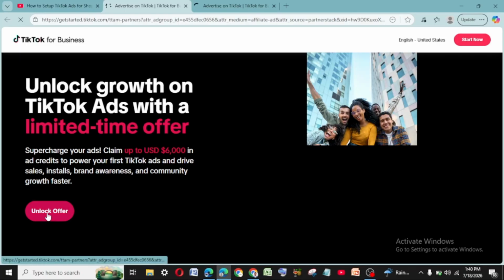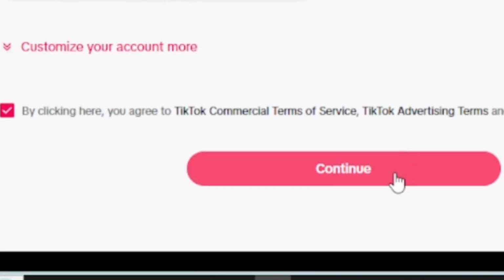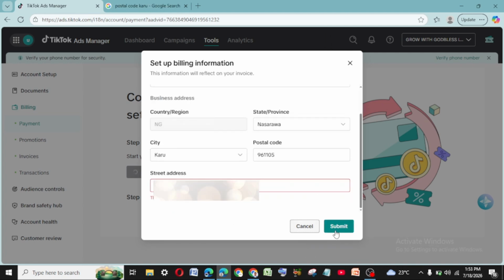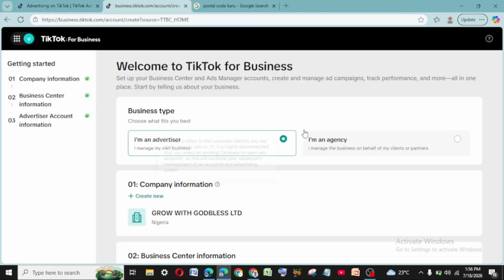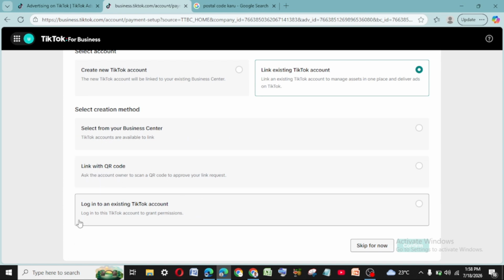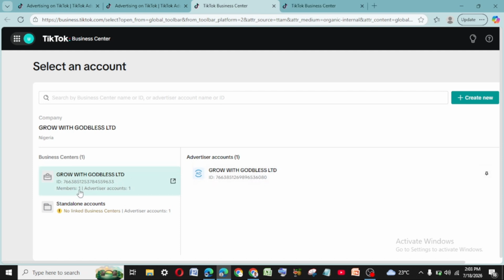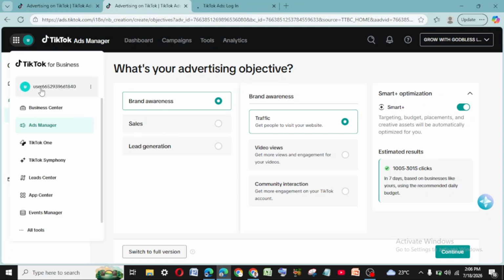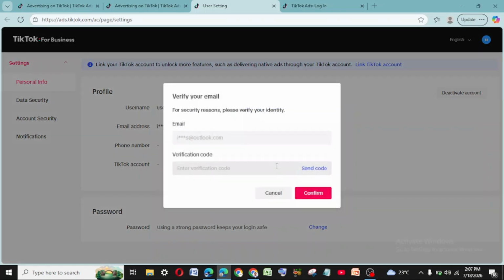How To Create a Tiktok Ads Manager Account - The Only Setup Video You Need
Creating a TikTok Ads Manager account is the first step to running successful TikTok Ads for your business. In this complete TikTok Ads Manager Tutorial, I'll walk you through how to create a TikTok Ads Manager account, how to create a TikTok Business Account, and how to set everything up correctly so you can start advertising without confusion or unnecessary delays.

Use my link below to sign up and claim available free ad credits (where eligible) to help you get started with your first campaigns. 👇

Once your account is ready, the next step is learning how to launch profitable campaigns. I recommend watching my complete TikTok Ads Sales Campaign tutorial below, where I show you how to create a sales campaign from scratch and optimize it for conversions.

In this tutorial, you'll have an in-depth understanding of the TikTok Ads Manager.

Want to learn directly from me beyond YouTube? Join my in-depth online academy and master Facebook & Instagram Ads to generate consistent leads and sales in 2026.

Prefer to have my agency handle everything for you? We'll build and manage your advertising campaigns so you can focus on growing your business.

If this tutorial helped you, please Like, Subscribe to @growwithgodbless ,  and turn on notifications so you don't miss my upcoming tutorials on TikTok Ads, Facebook & Instagram Ads,  and other practical digital marketing strategies to help you generate more leads and sales online.

I include these links simply to make it easier for you to find the exact tools I'm referring to, so you don't end up on the wrong page or a fake website.